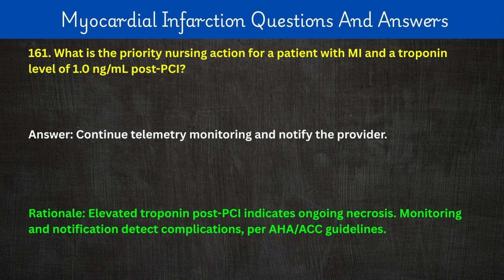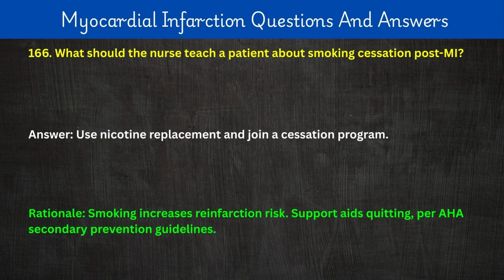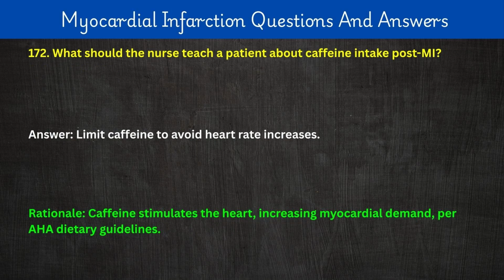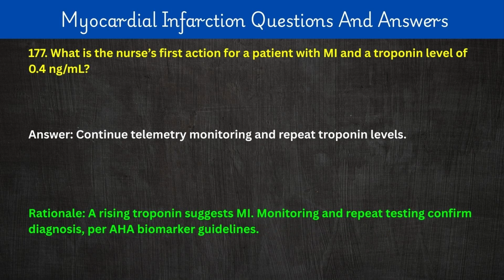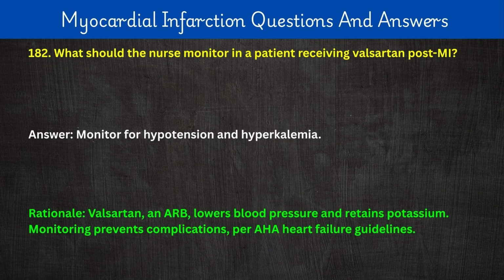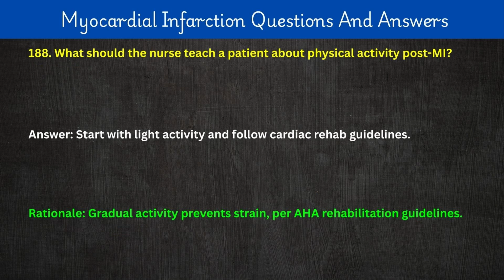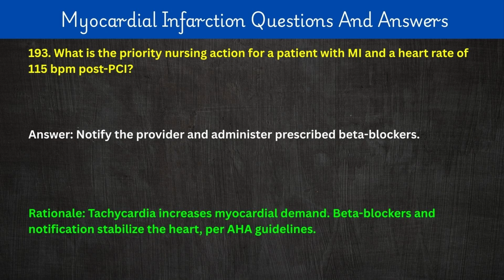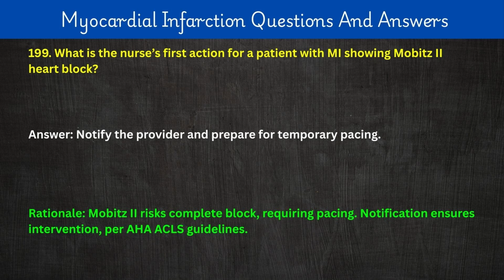Master the NCLEX with 40 High-Yield Myocardial Infarction Questions! Part 5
Are you preparing for the NCLEX or other nursing licensure exams and want to boost your understanding of Myocardial Infarction (MI)? You’re in the right place!

In this focused video from Nursing Exam Preparation, we present Part 5 of our dedicated practice series featuring 40 multiple-choice questions and answers covering Myocardial Infarction. This session is purely practice-based — no lectures, no fluff — just straight-to-the-point questions, clear correct answers, and concise rationales to help you master this high-priority topic.

💡 Each question is followed by the correct answer and a brief yet powerful explanation to solidify your clinical reasoning, reinforce critical concepts, and build the confidence you need for exam day.

🫀 Topics covered in this video include:

Signs and symptoms of myocardial infarction

Emergency interventions and nursing priorities

ECG interpretation and diagnostics

Cardiac enzymes and lab values

Medication safety (e.g., nitrates, beta-blockers, antiplatelets)

Patient education for lifestyle changes and recovery

Post-MI complications and nursing care planning

This video is ideal for students preparing for:

NCLEX-RN

NCLEX-PN

Prometric exams

Other international nursing board exams

✅ If you're aiming for exam success and want to sharpen your knowledge of cardiovascular emergencies, this practice session is a must-watch!

📌 Don’t forget to:
💬 Comment your score or toughest question
🔁 Share with your study group or classmates